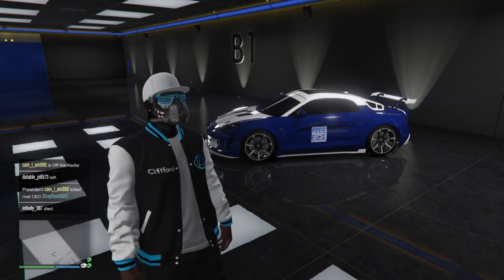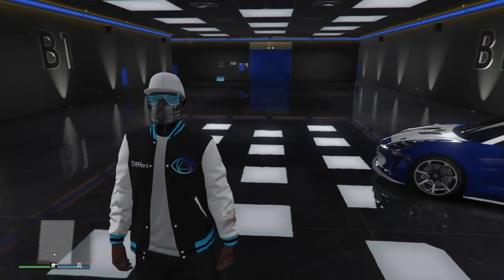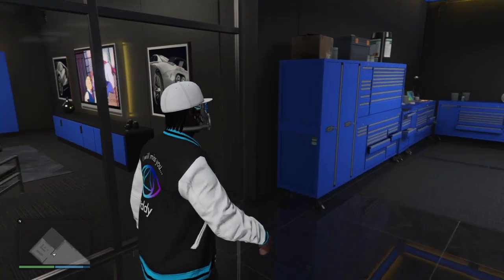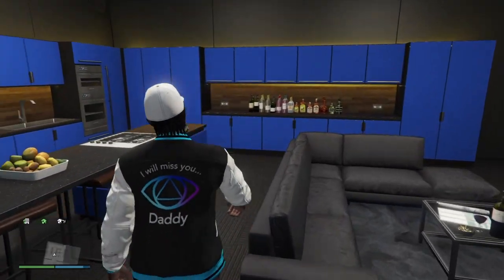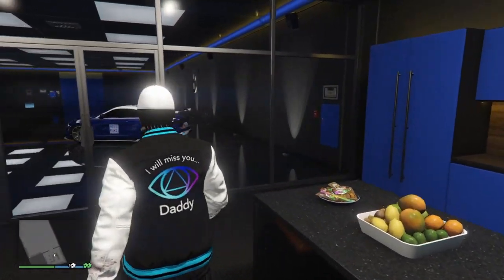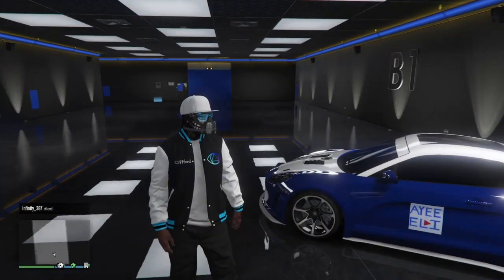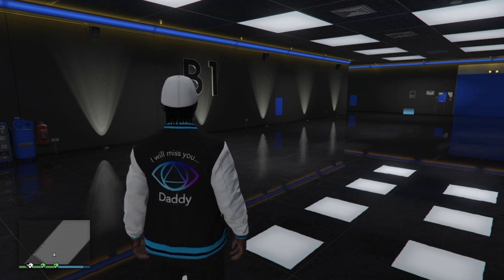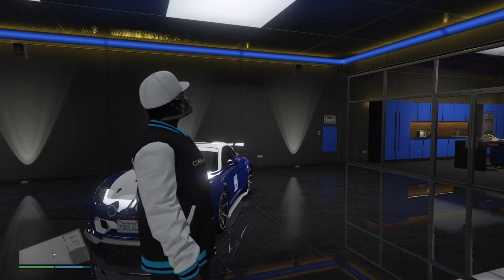GTA 5 ONLINE - 50 CAR GARAGE IS HERE